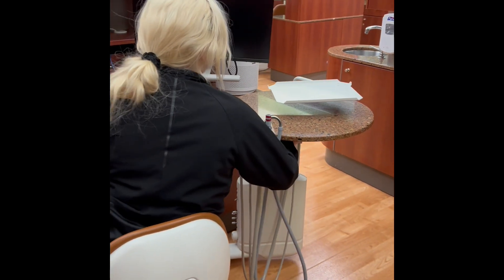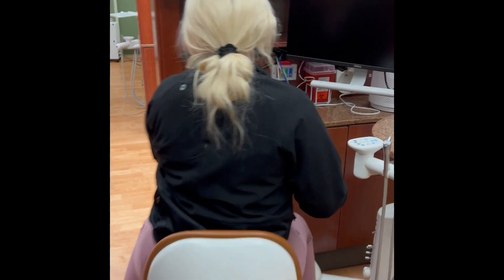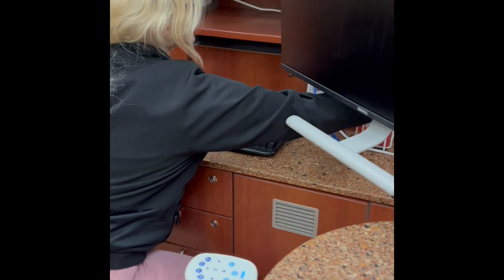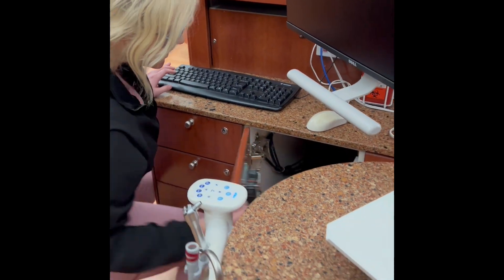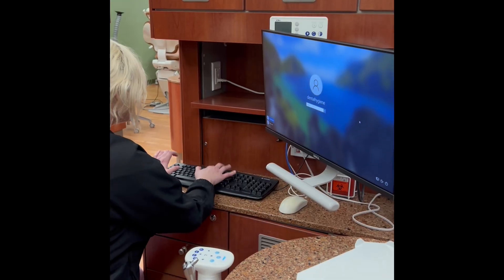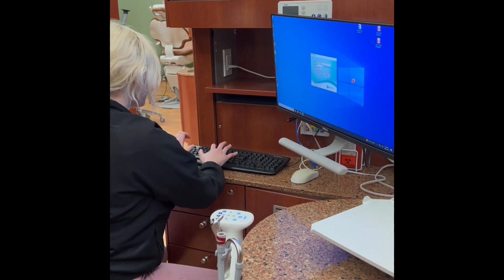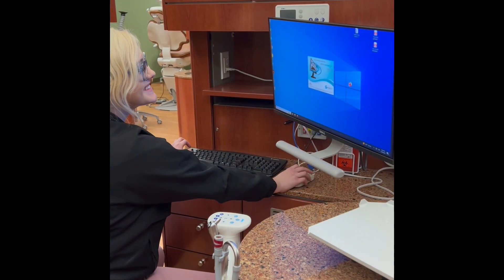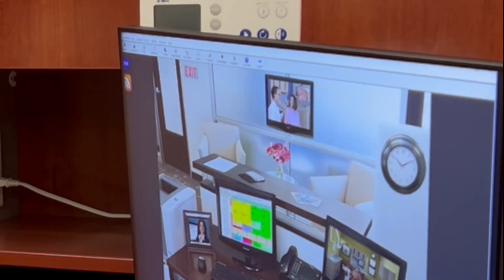Operatory Preparation and Organiaztion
This video will help the student learn organization and preparation of the unit for a prophylaxis appointment at the Amarillo College Dental Hygiene Clinic